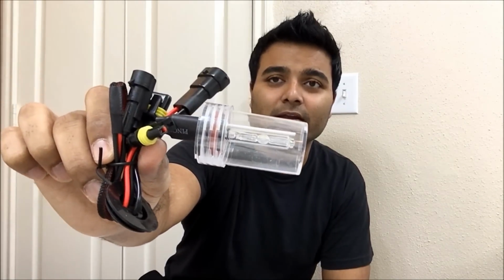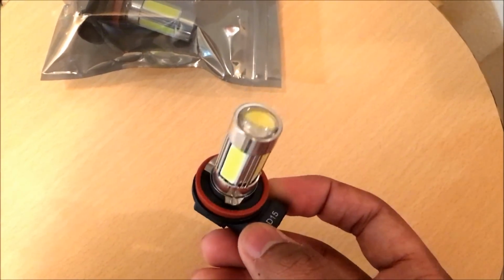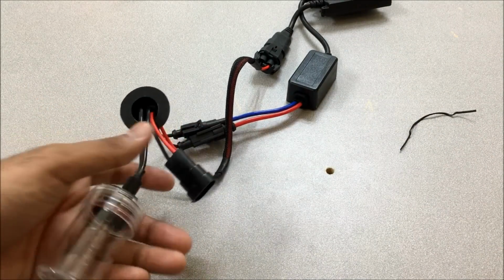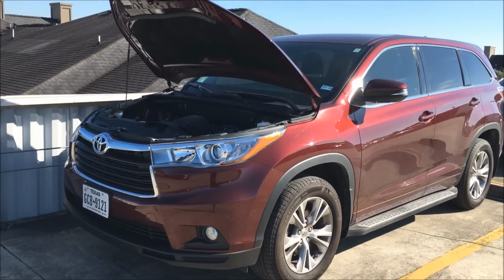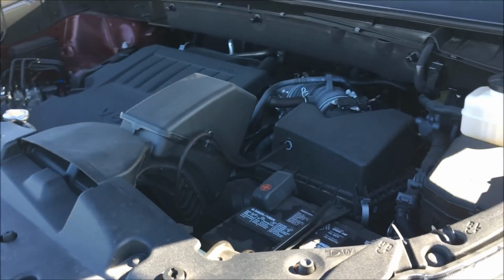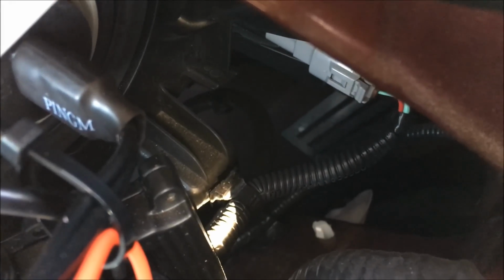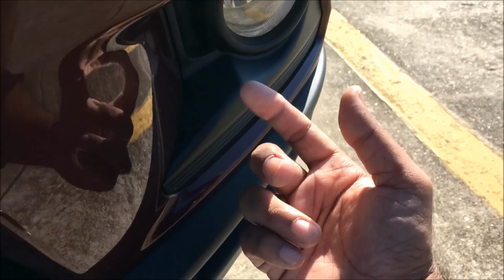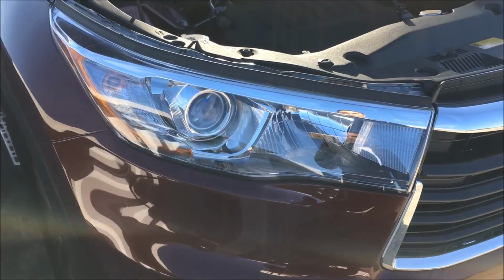How To Install HIDs and LED Foglights for 2015 Toyota Highlander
Low Beams: H11
Fog Lights: H11 LED or H16 Halogen